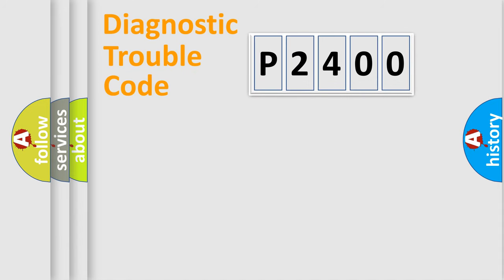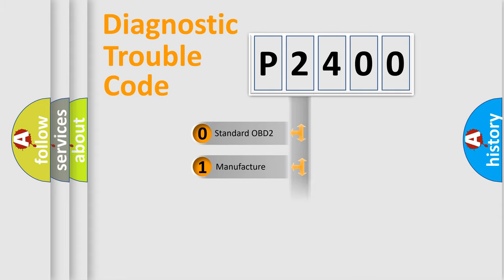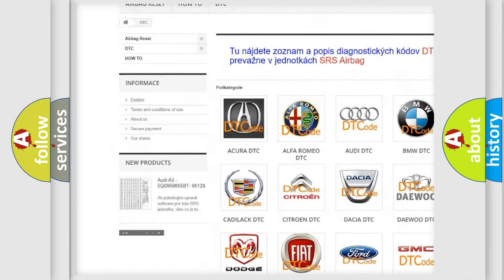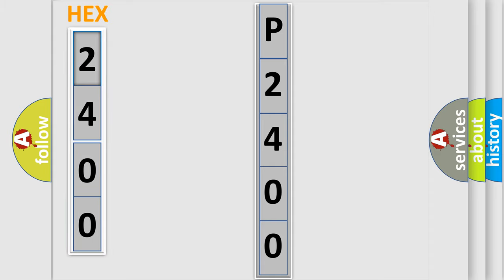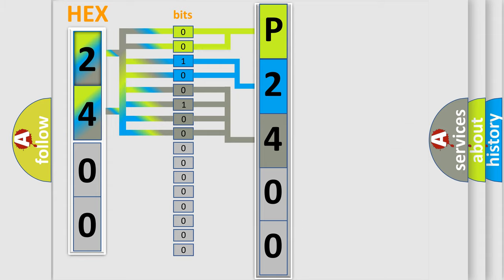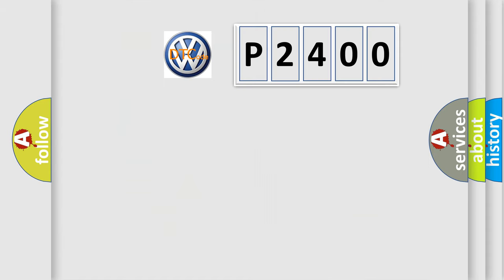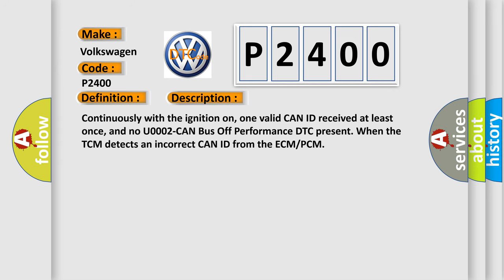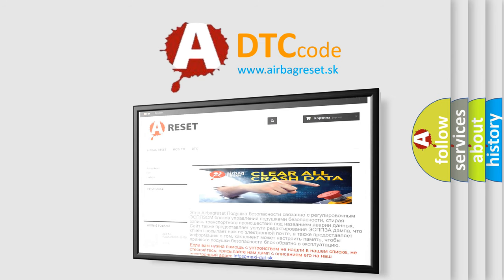DTC Volkswagen P2400 Short Explanation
Contents:
0:21 Basic DTC analysis according to OBD2 protocol standard.
1:48 Insight into programming
2:58 A diagnostically understandable description of the Diagnostic Trouble Code
3:05 Basic error definition

Make:
Volkswagen
Code:
P2400
Definition:
IMPLAUSIBLE ENGINE TEMPERATURE SIGNAL RECEIVED
Description:
Continuously with the ignition on, one valid CAN ID received at least once, and no U0002-CAN Bus Off Performance DTC present. When the TCM detects an incorrect CAN ID from the ECM or PCM
Cause:
CAN BUS DTCS PRESENTECM or PCM DTCS PRESENTTRANSMISSION CONTROL MODULE (TCM)